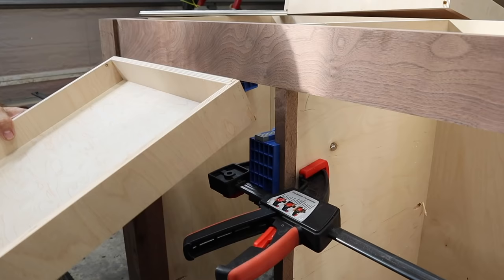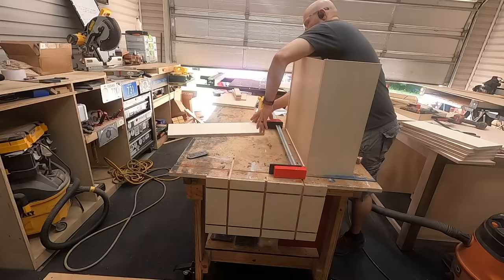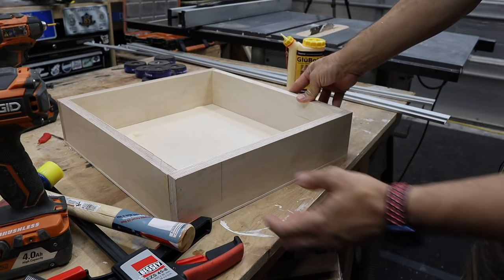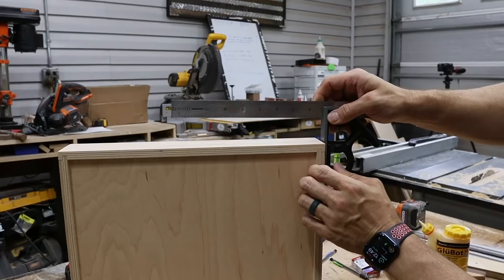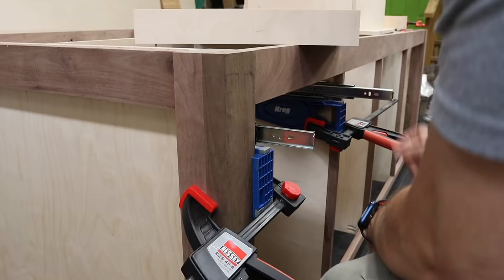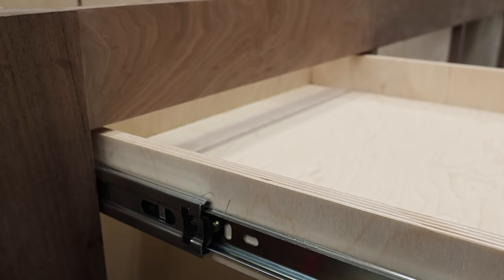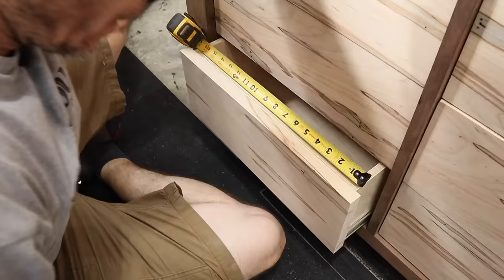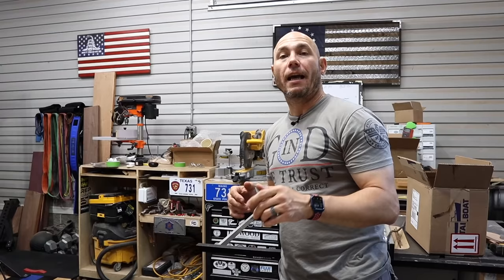3 Ways To Build EASY DIY Drawers | Good, Better, Best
I'll show you three different ways to make drawers for your next woodworking project.  I'll show you the easiest drawers to make followed by a better drawer.  Finally I will show you how to make a strong and beautiful drawer.  I'll also show you how to install drawer slides and the false drawer fronts. Finally, I'll show you a woodworking trick to install a drawer pull in the center every time.  This is a great guide for a beginner woodworker to make drawers.

*Tools and Supplies In Video*
Drawer Slides I Like
Miter Saw I Use
Dado Stack
Digital Caliper
Kreg Drawer Slide Jig
Titebond II Wood Glue
Bessey Parallel Clamps
Bessey Quick Clamps
Air Compressor / Nailer Combo
Straight Edge

Join this channels membership to get access to exclusive member only livestreams, discounts, and other awesome perks:

0:00 Three Ways To Make Wood Drawers
0:23 How to Make Good Drawers
2:20 How to Make Shop Drawers
3:13 How to Make Pocket Hole Drawers
4:44 How to Make 1/4 1/4 1/4 Drawers
6:30 How to Install Drawer Slides
8:46 How To Install False Drawer Fronts
10:21 How To Install Drawer Pulls In the Middle of the Drawer